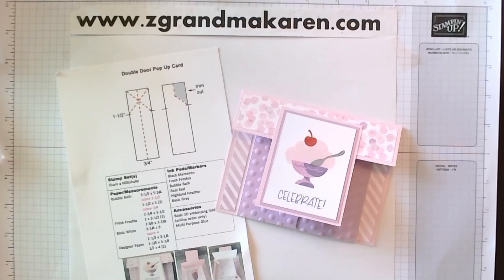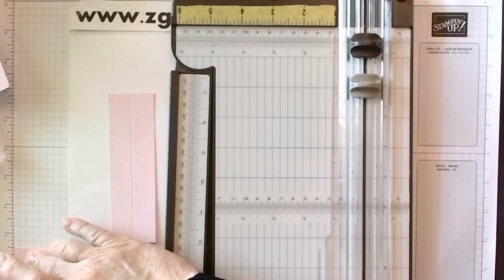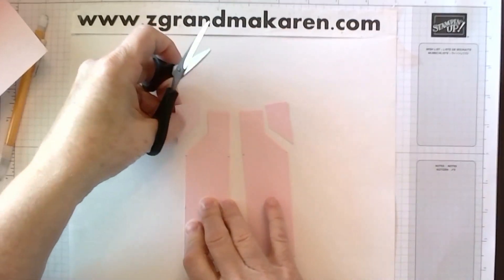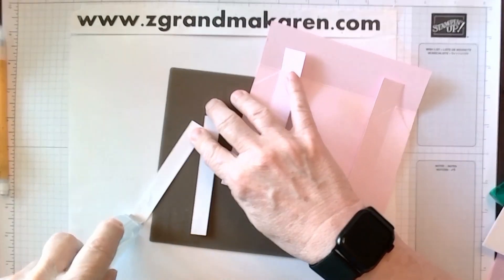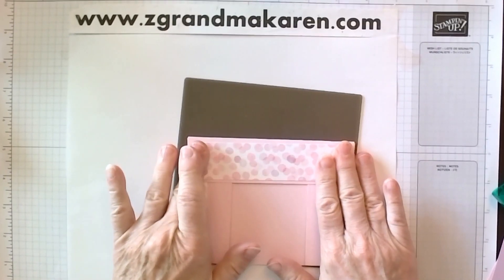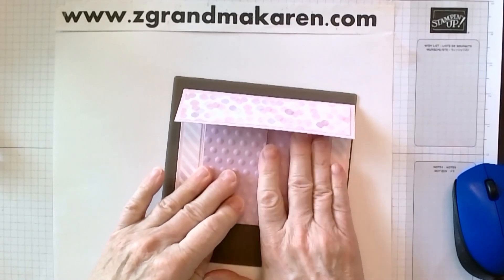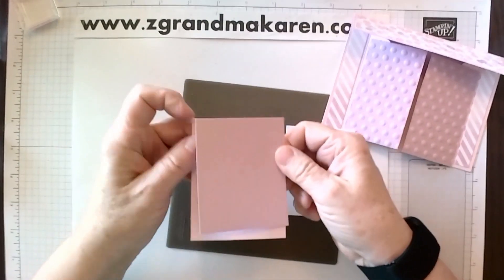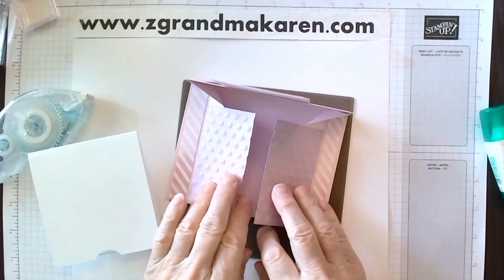Double Door Pop Up Card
The technique is called Double Door Pop Up Card.  As you open the card, the doors open and the inside has two layers to enjoy!

I'm a Stampin' Up Demonstrator and products used in my videos are from Stampin' Up! You can purchase any of the products at my online store are older videos that use retired products. The products used were current at the time of the video release .
Category How to & Style License Standard